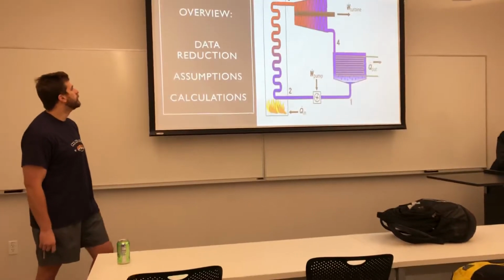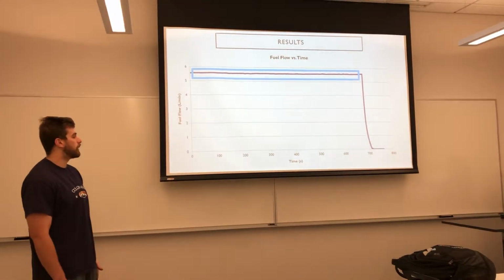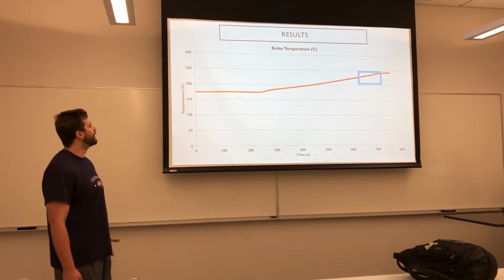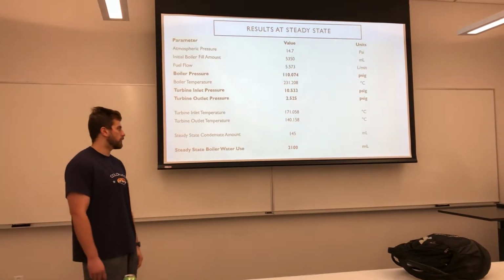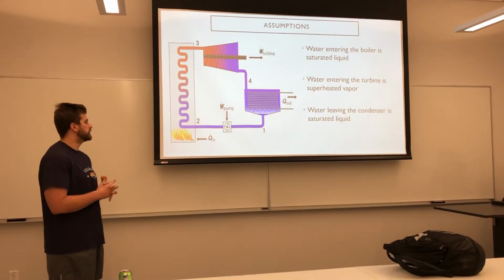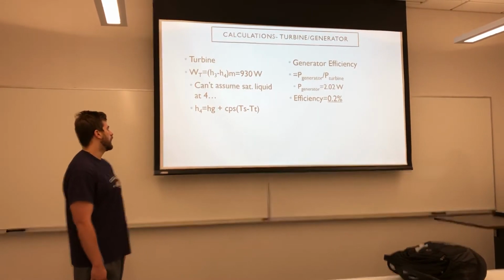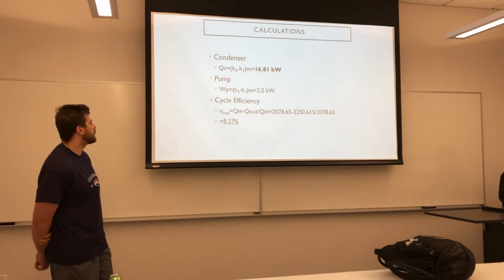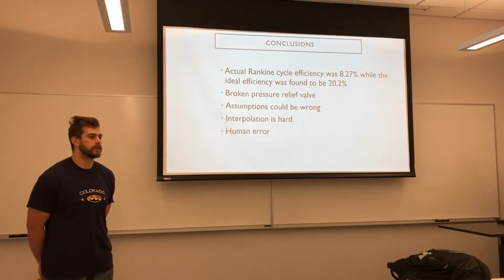Kip Hernandez - GR